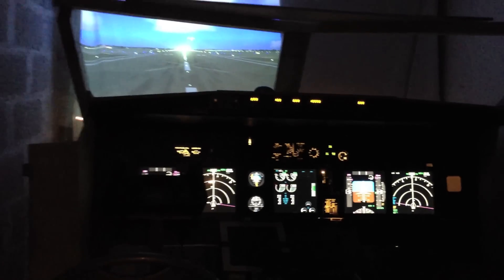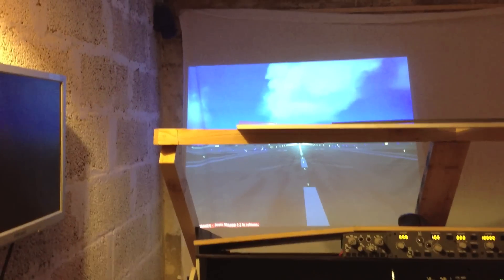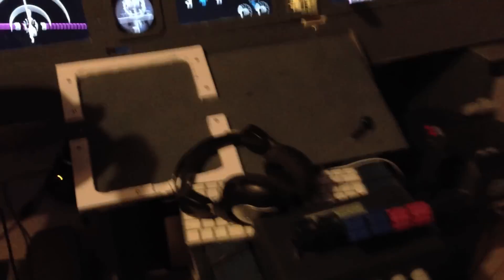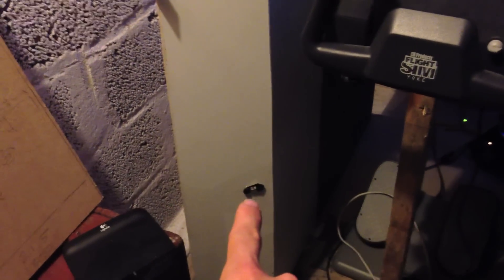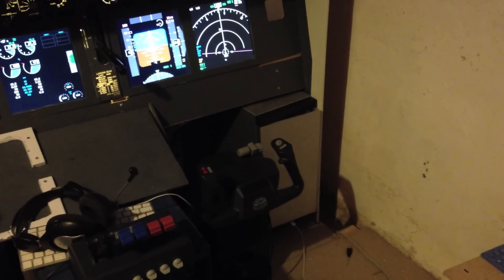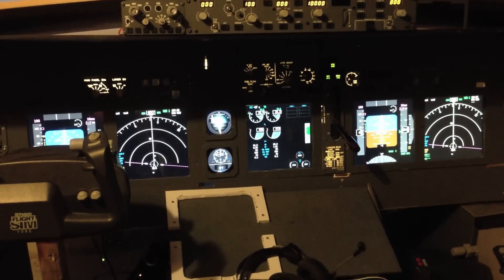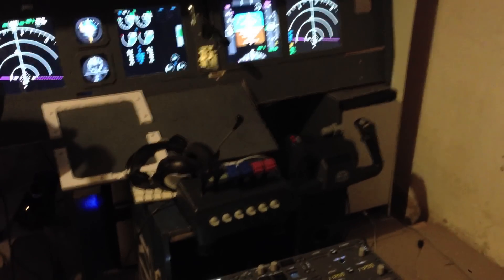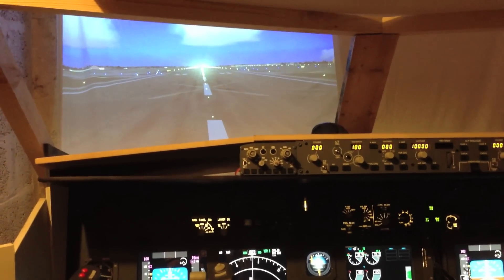Update summer 2013 - B737 Home Cockpit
An update on my cockpit building progress as it was in July 2013. (It took me a few months to upload, sorry)
Things are beginning to take shape. Many small improvements have been made, and the most visible is a floor/deck and window frames.